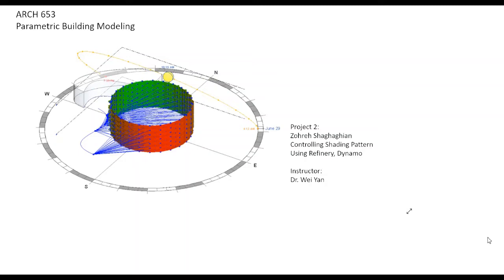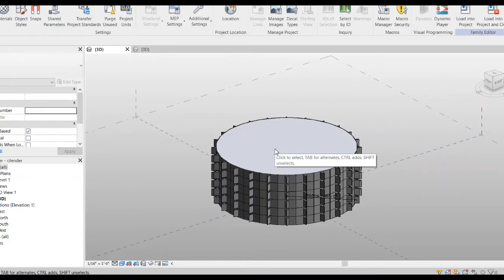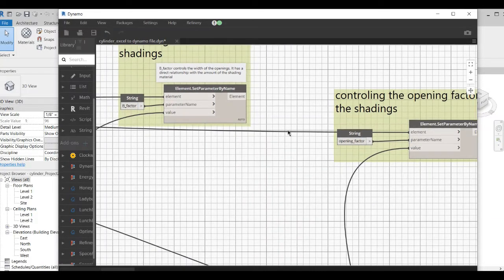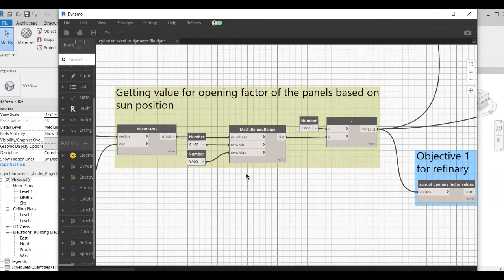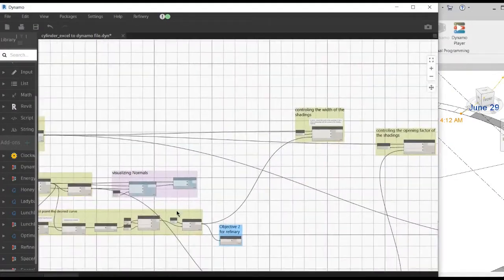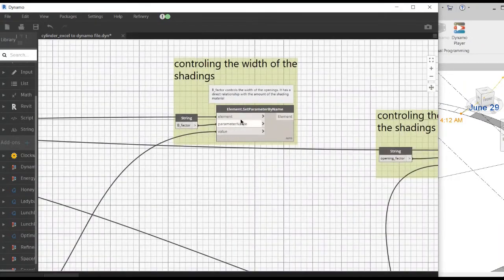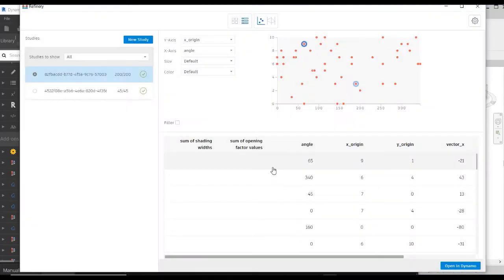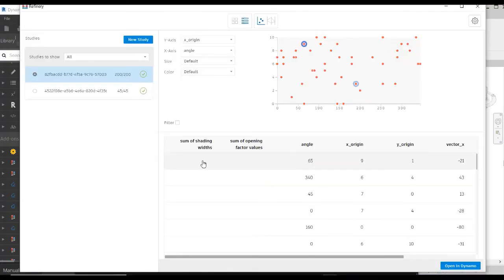Shading control using Refinery/ Dynamo